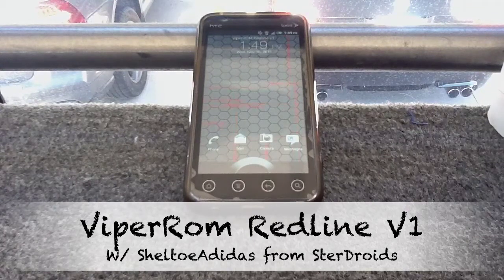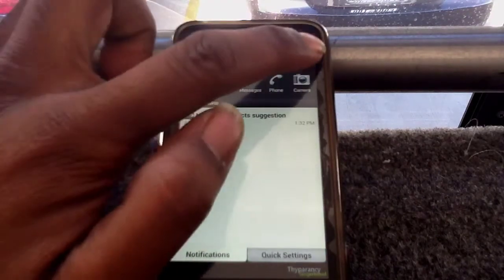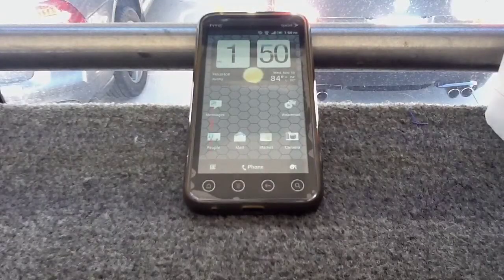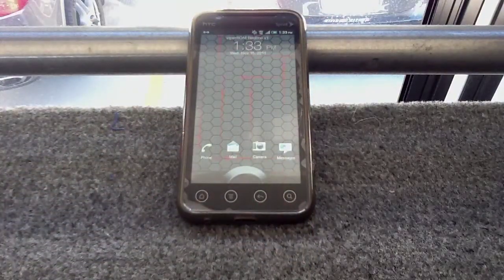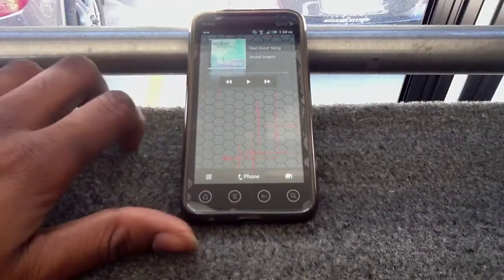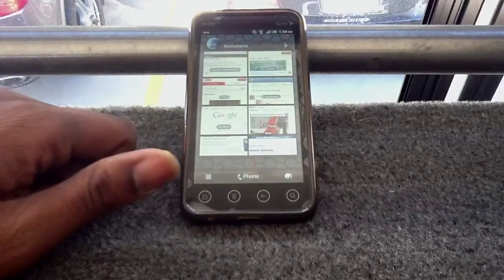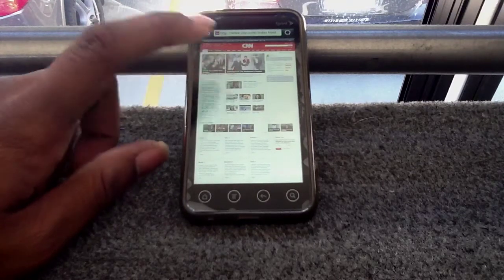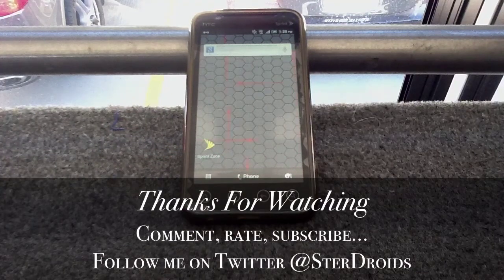ViperRom Redline V1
Stable rom made by ViperBoy. Over clocked for optimum speeds.